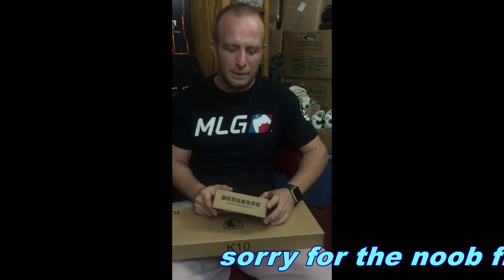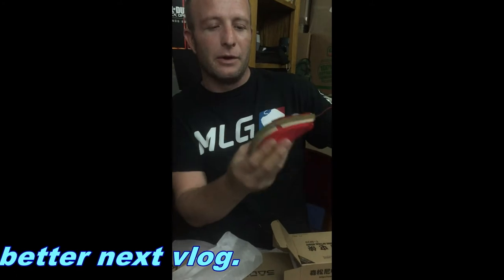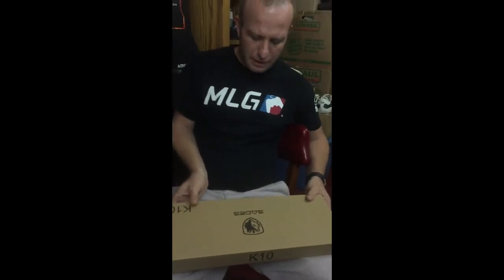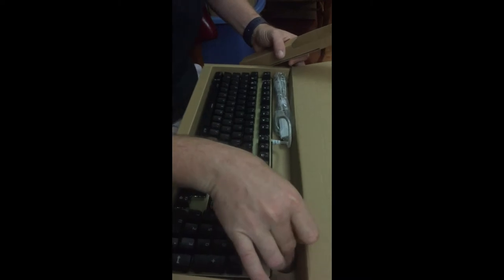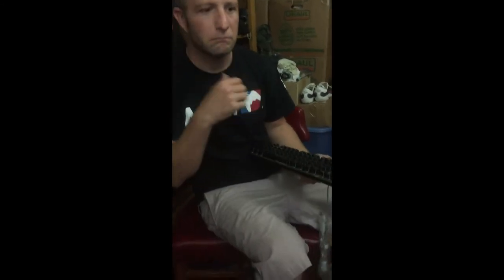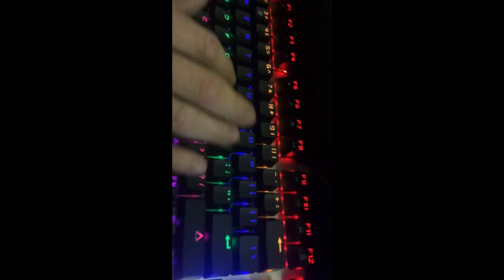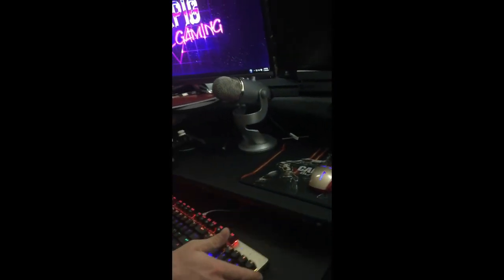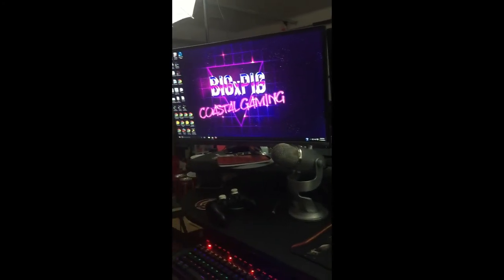NEW KEYBOARD AND MOUSE UNBOXING AND VLOG!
SADES K10 KEYBOARD &amp; SUNSONNY IRONMAN MOUSE

COASTAL GAMING!

DONT FORGET TO SIGN YOUR TEAM UP FOR CHARLIE TOURNAMENT!

LINKS HERE